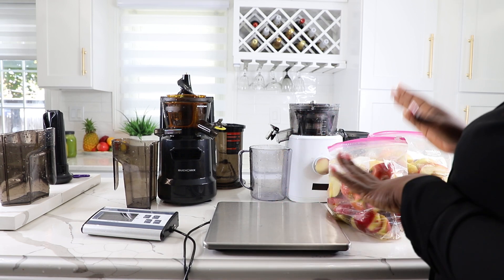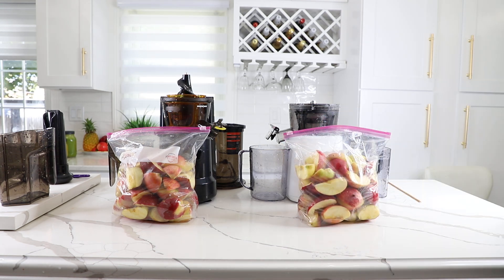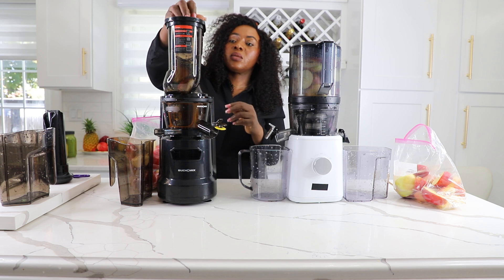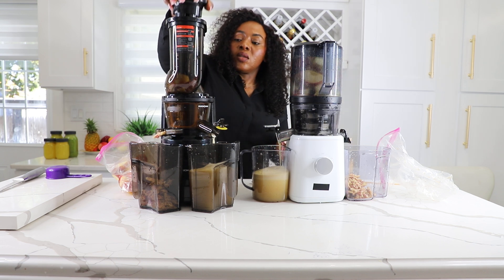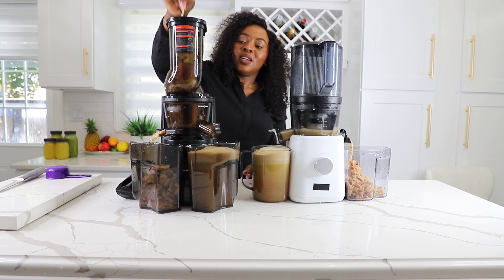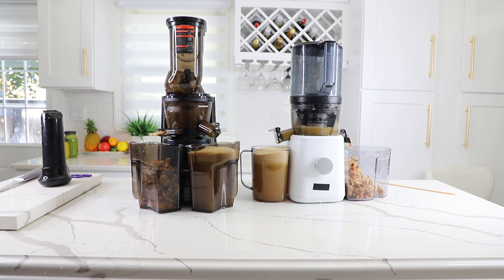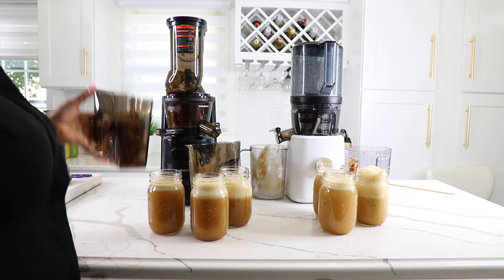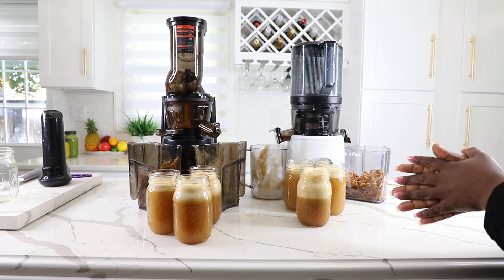Buchymix slow Juicer Compared to...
Buchymix Slow juicer comparison